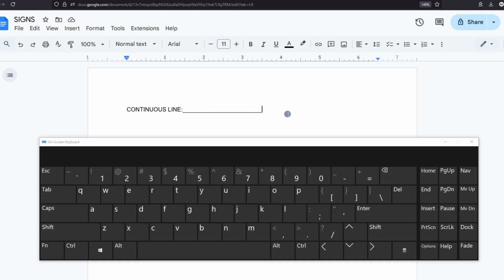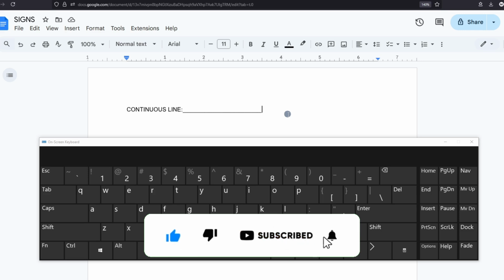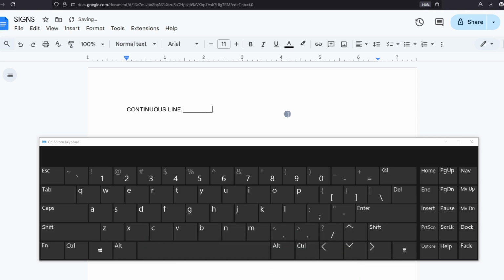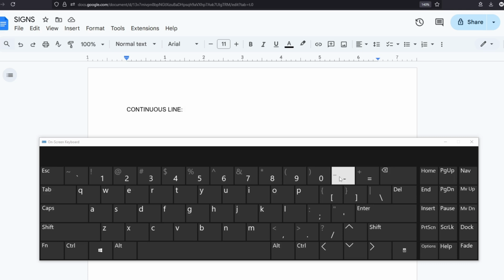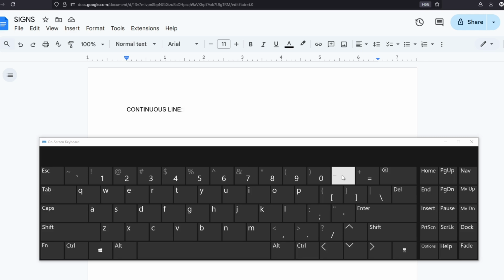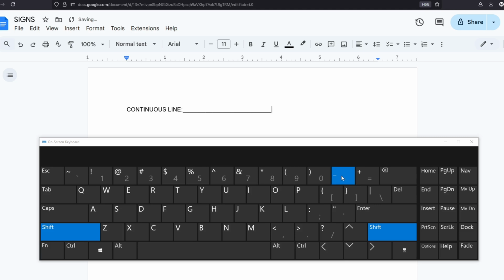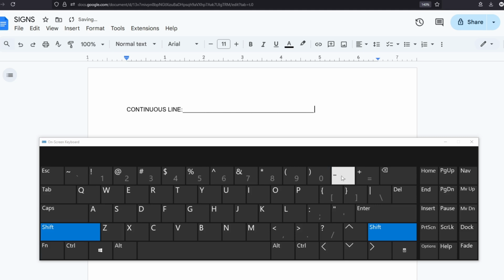How To Draw Continuous Line On A Document | Keyboard Symbols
Learn how to quickly draw a continuous line on a document using simple keyboard shortcuts. This step-by-step guide makes it easy to create lines for headings, separations, or designs without complicated formatting.